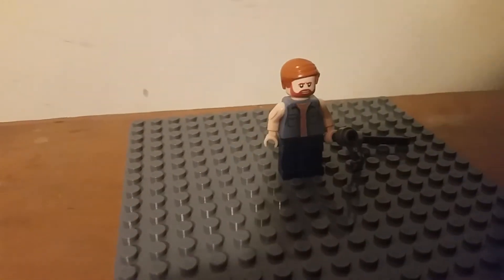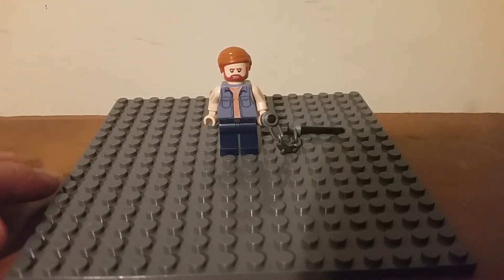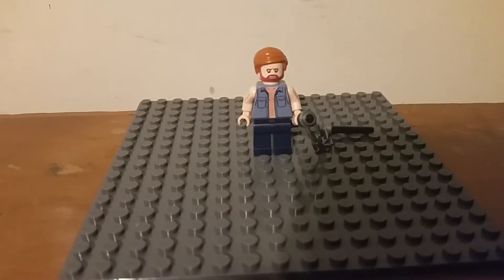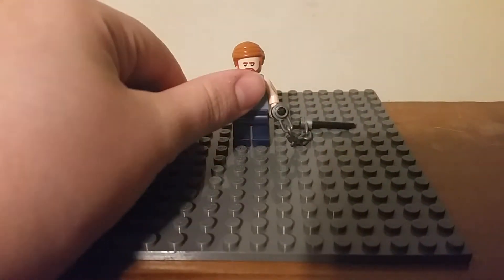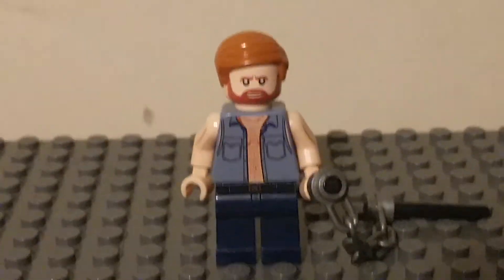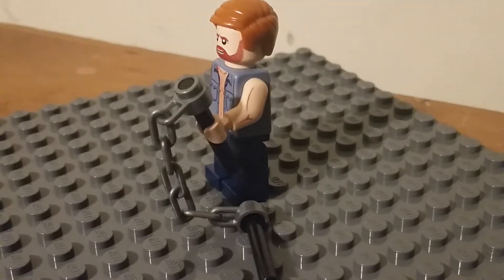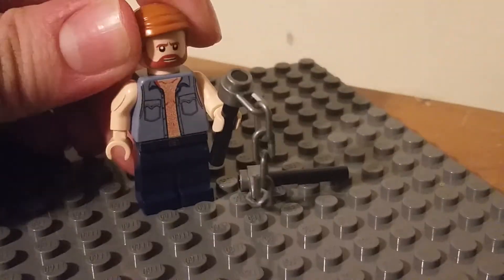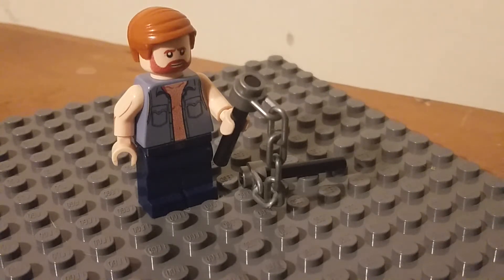Custom lego Chuck Norris review